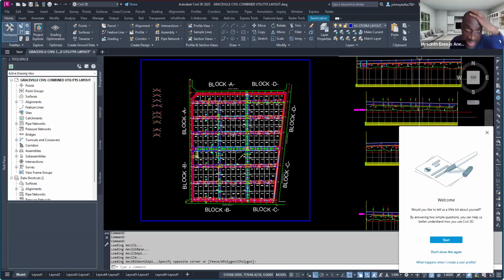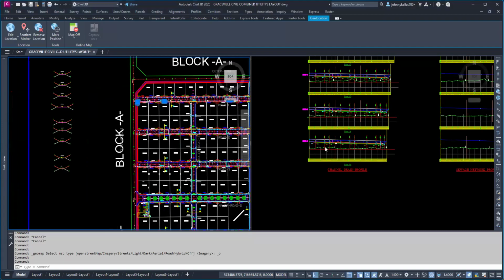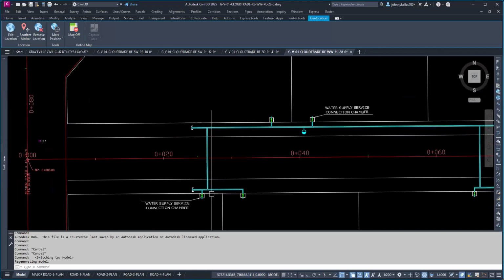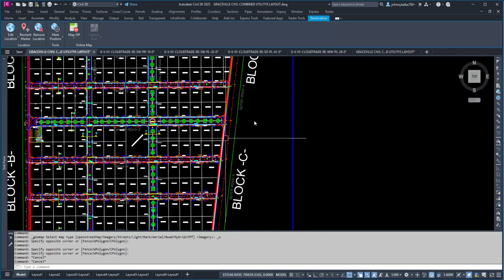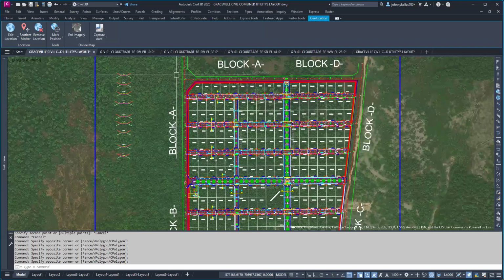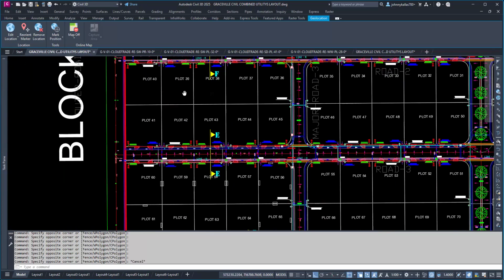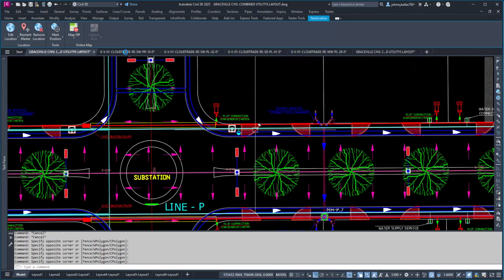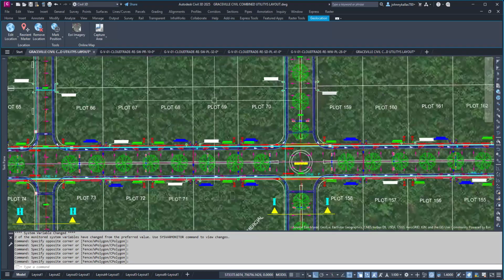Royal Graceville A-Grade Detail Design Walkthrough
Royal Graceville Estate project is a 15-hectare Lagos state government-allocated eco-friendly smart mini-city development, with C of O almost opposite Fara Park Estate, near Sangotedo Shopping Mall (Shoprite Sangotedo), Ibeju Lekki, Lagos with a complete A-grade details design based on international design standards by a design team from Eko Atlantic City.